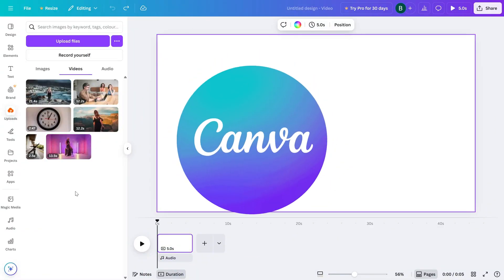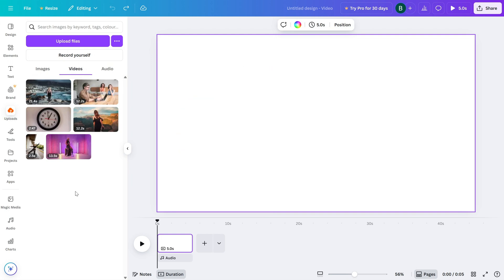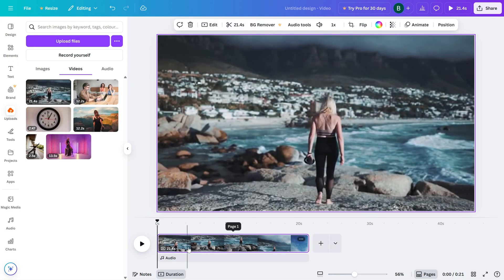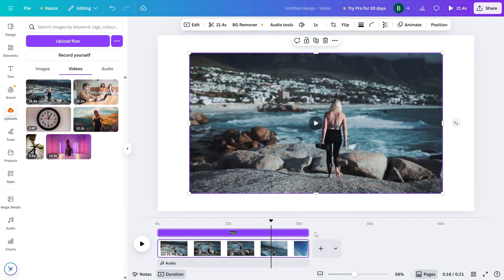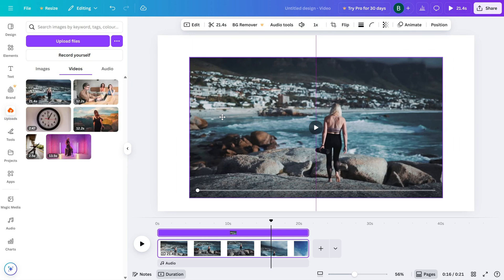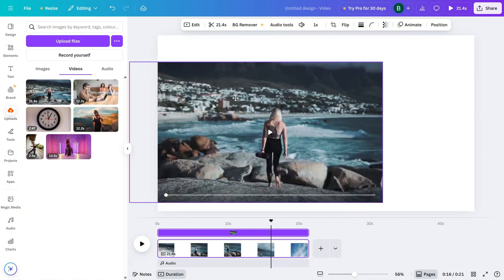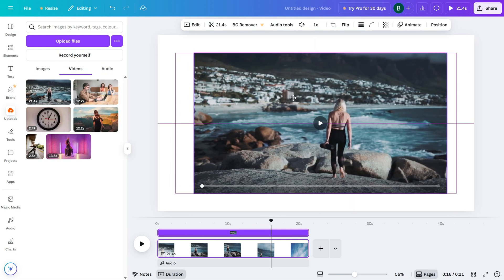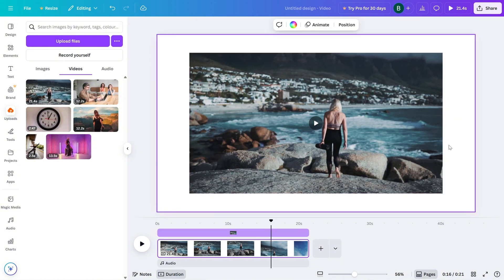How to Change the Position of a Video in Canva Video Editor - Lesson 13 Canva Video Editing Tutorial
Want to change the position of your video in Canva? In this tutorial, we’ll show you how to easily move your video to any part of the canvas by detaching it from the background. Let’s get started!

Steps to Change the Position of a Video in Canva:

Upload your video: Start by uploading your video to Canva through the Uploads tab.

Drag the video to the canvas: Once uploaded, drag the video onto your canvas.

Detach the video from the background: Right-click on the video and select Detach from Background. This will separate the video from the background, allowing you to move it freely.

Select the video: Click on the video to select it.

Move the video: Now, click and hold the video to drag it to any position you want on the canvas. You can move it up, down, left, or right.

Align the video: Canva’s alignment guides will help you place the video precisely where you want it.